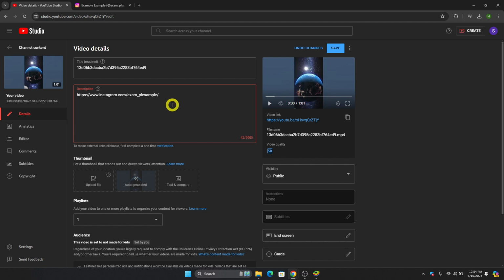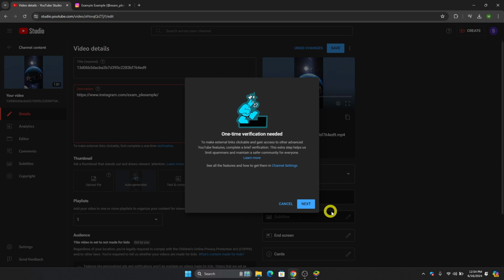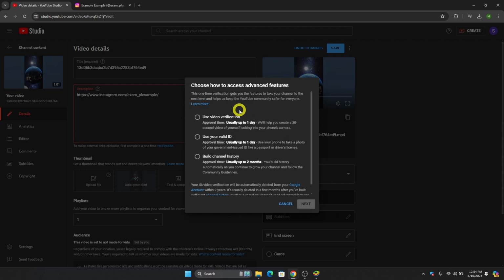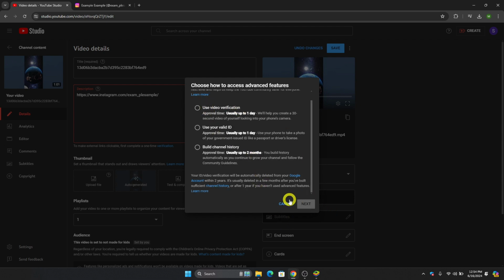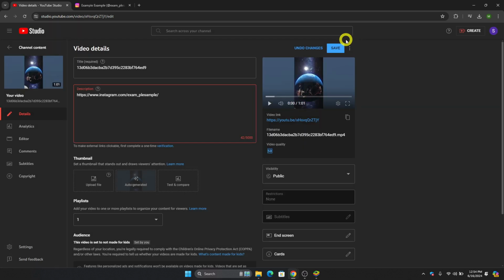How To Add Clickable Instagram Link In YouTube (Quick Tutorial)